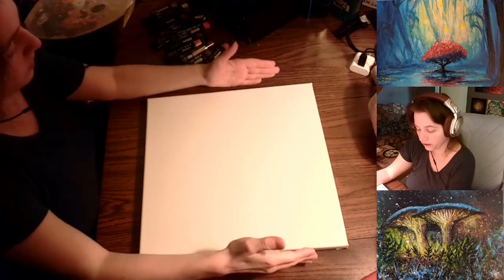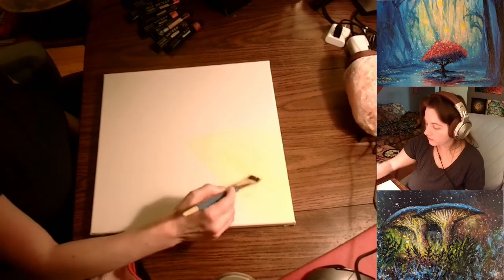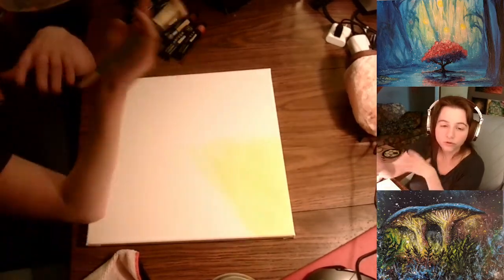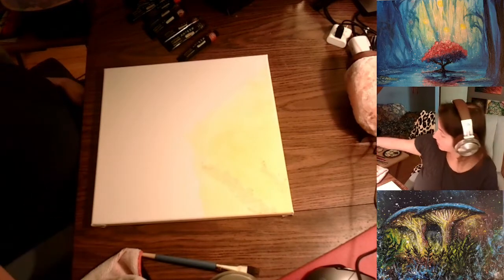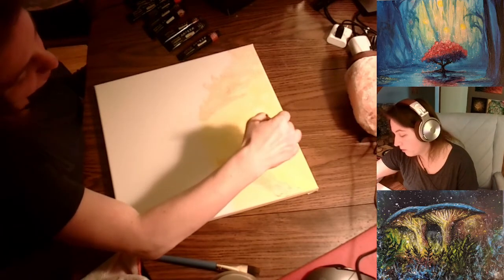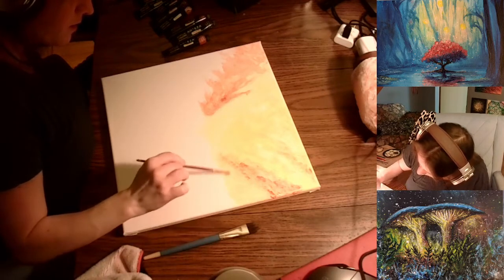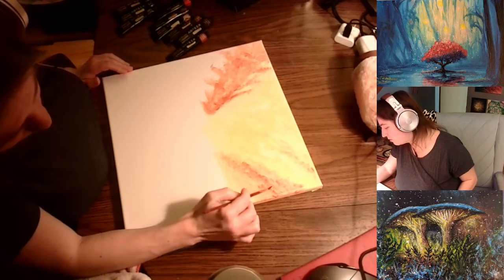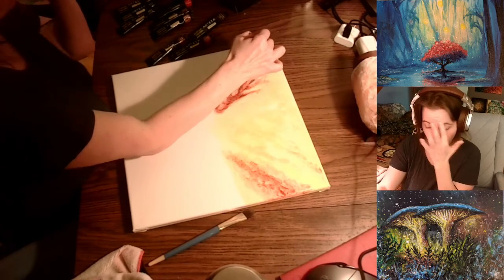Anarchy Club, King Of Everything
A painting Tutorial of Malice, inspired by Anarchy Club, King Of Everything.